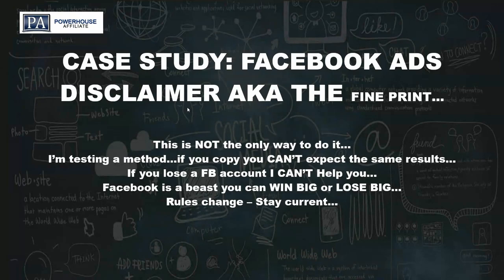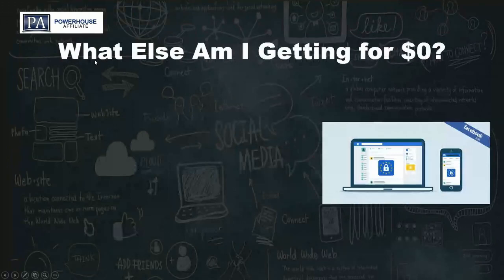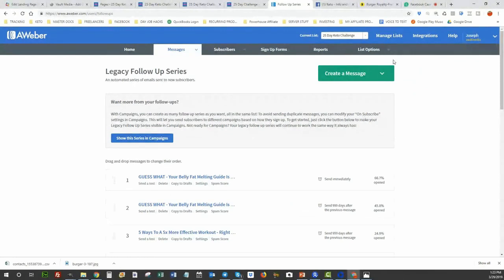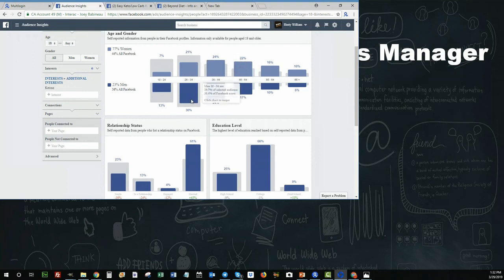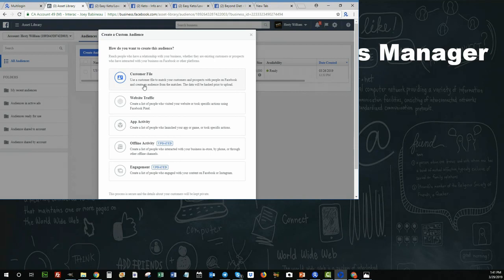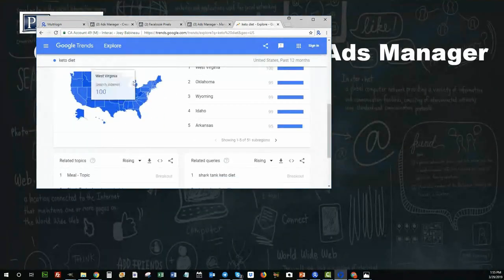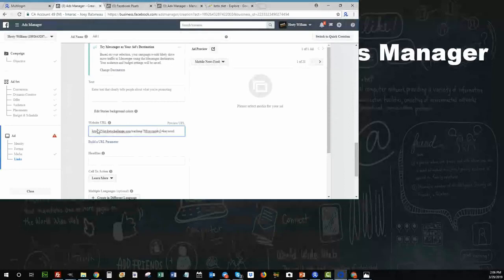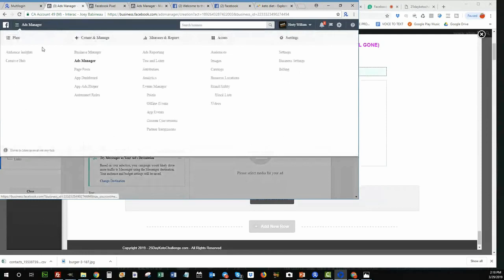Parte 1: Estudo de caso de anúncios do Facebook, ofertas de CPA e criação de lista de e-mail